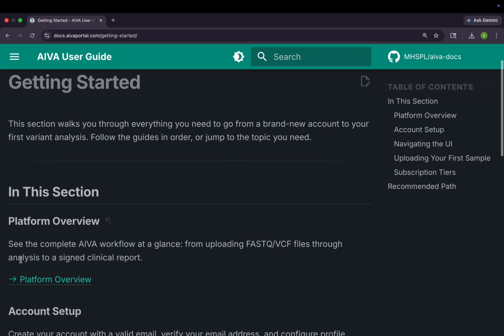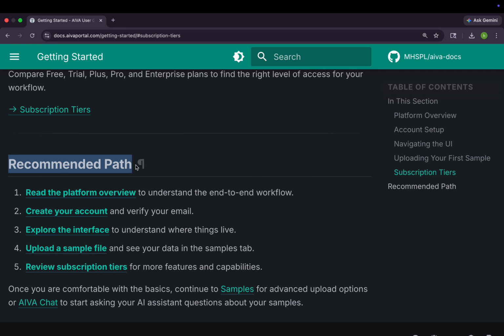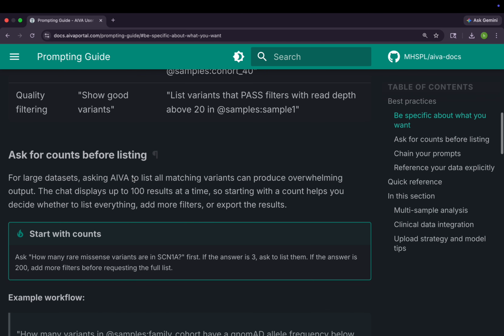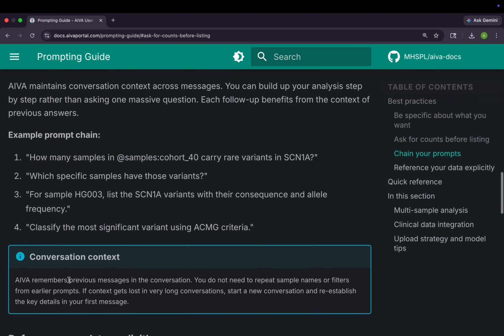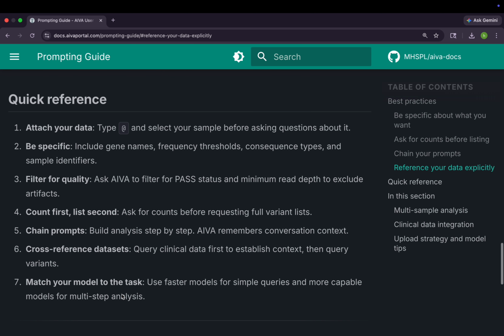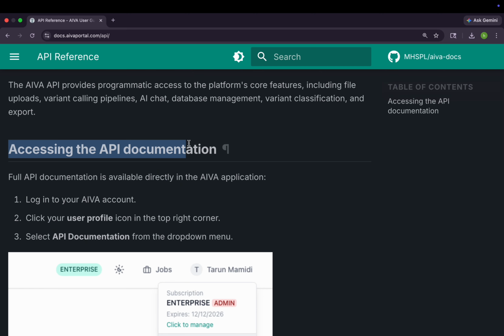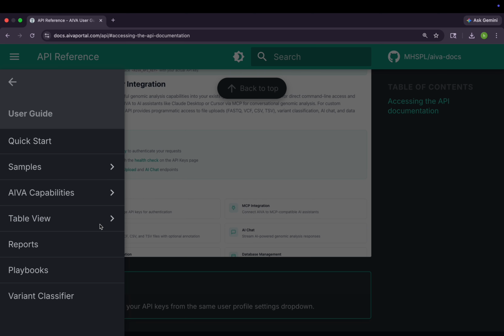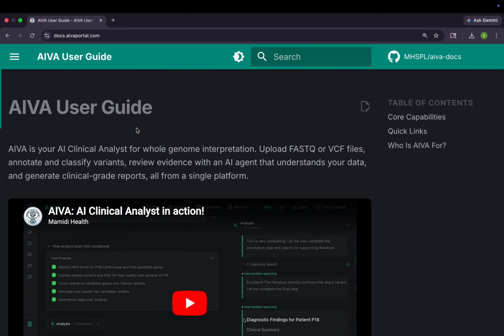AIVA - User Guides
A walkthrough of the AIVA user guide, page by page. AIVA is the first agentic variant analysis platform: upload a VCF or FASTQ, talk to an AI clinical analyst that actually understands your sample data, classify variants with ACMG/AMP, and generate a clinical report at the end.

In this video we walk through each section of the guide and show what the platform can do:
  • Getting started: account setup, UI tour, first sample upload, subscription tiers
  • Samples and uploads: VCF, CSV, TSV, and FASTQ inputs, with optional small variant and structural variant annotation
  • AIVA Chat: the agentic analyst with 10+ built-in tools (knowledge graph, biomedical literature, phenotype-to-gene, clinical trials, code interpreter)
  • Prompting guide: how to get precise answers, multi-sample analysis, clinical data integration, upload strategy, model selection
  • Reports: AI-assisted drafting with linked variant evidence
  • Playbooks: reusable, shareable analysis workflows
  • MCP integration: plug AIVA tools into Claude Desktop or any MCP-compatible agent
  • API and compliance: full REST API and HIPAA-aligned PHI detection

The docs are open source. If something in the guide is unclear, outdated, or you have a better workflow to share, open an issue or send a pull request.

Built for clinical geneticists, bioinformaticians, research scientists, and lab directors.